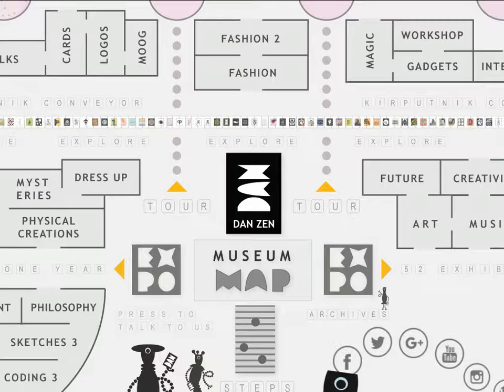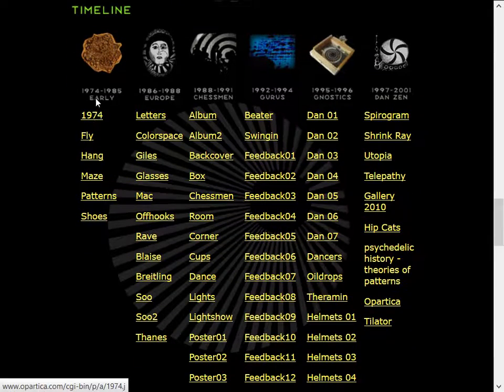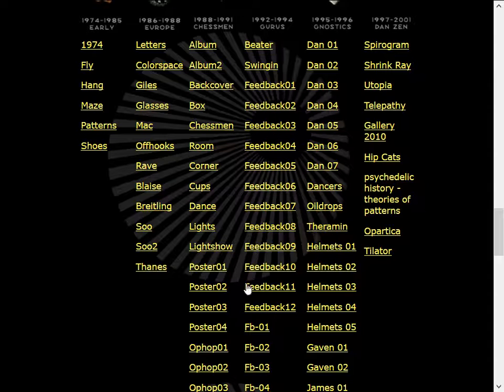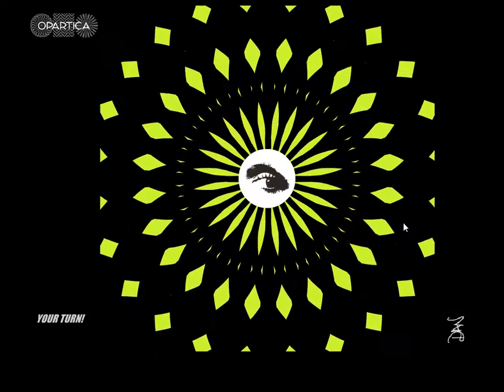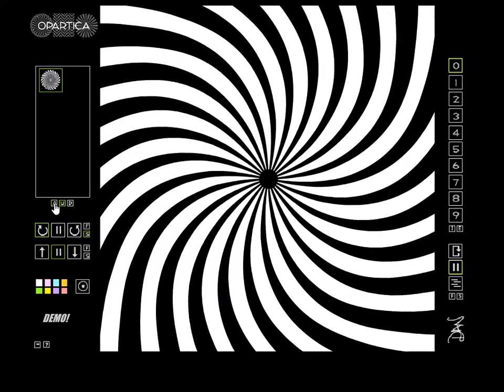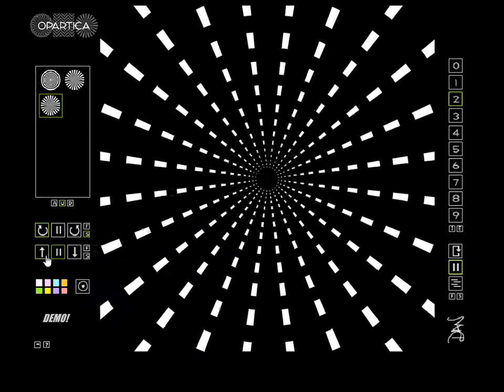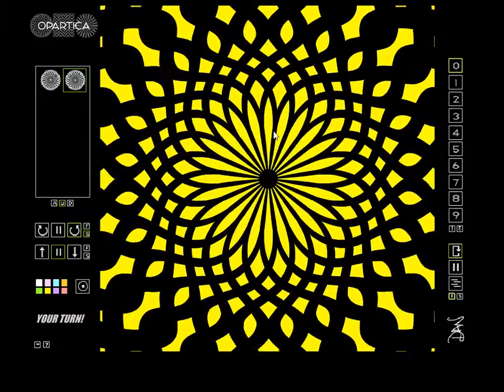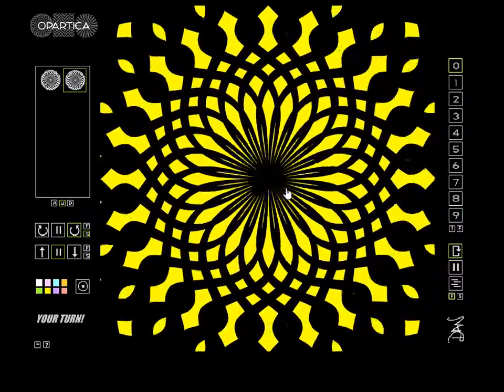Dan Zen Record 22 - Opartica Op Art Tool - with Cluug Moins, Psychedelic Historian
A video record of the award-winning Dan Zen Website.  Join host Cluug Moins, Psychedelic Historian, in this energetic tour of the Inventor's creations.  Dan Zen is a two-time Canadian New Media Awards winner (2002, 2008) and Hamilton Media Arts Award winner 2017.  has entertained millions of viewers since 1995.

with its rather unusual introduction - please persevere to the exhibits and talks.

Dan Zen has currently been creating ZIM so that others may create similar interactive media apps and art to that found in the Museum.

for insight to creativity!